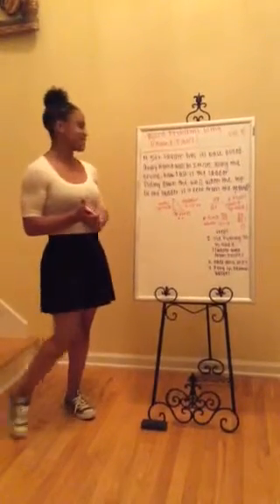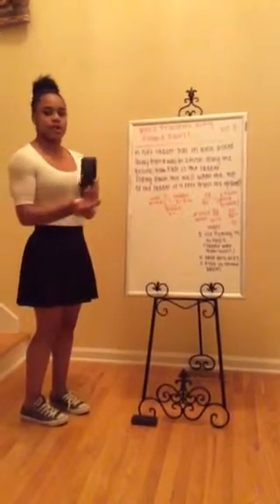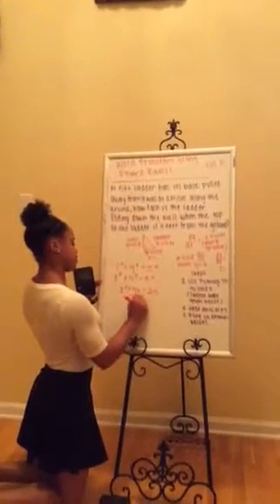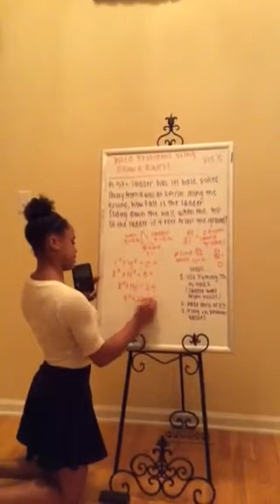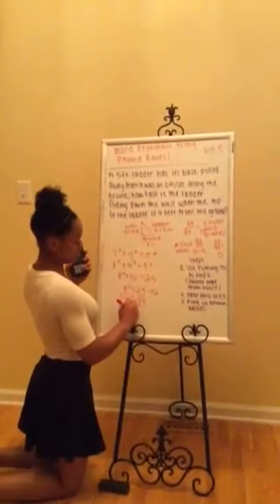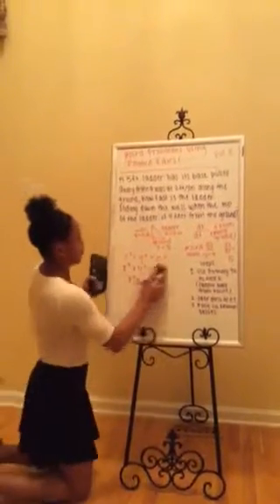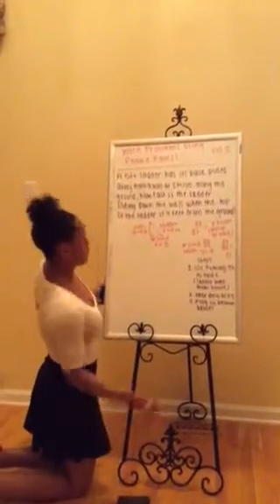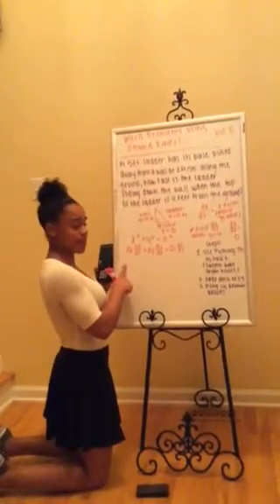Kourtney Chinnery, 14yo, AP Calculus Video #8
Kourtney Chinnery,10th grade. Word Problems using Related Rates in AP Calculus. March 16, 2015.